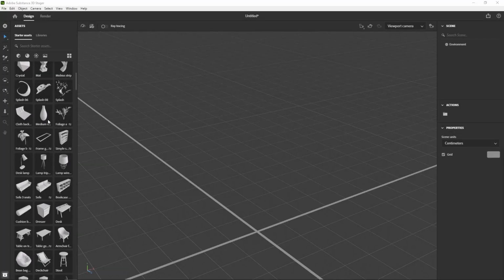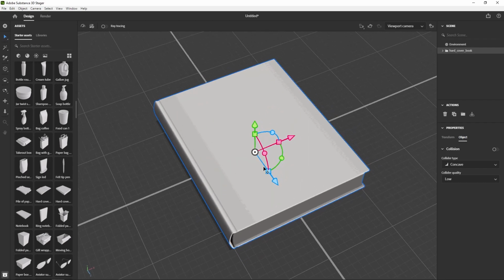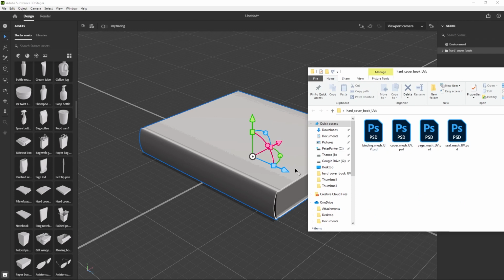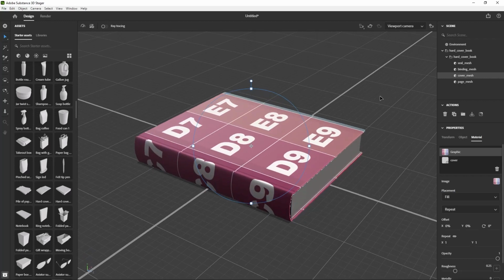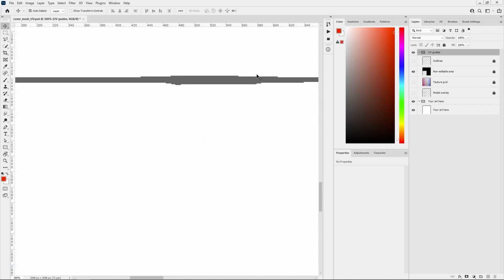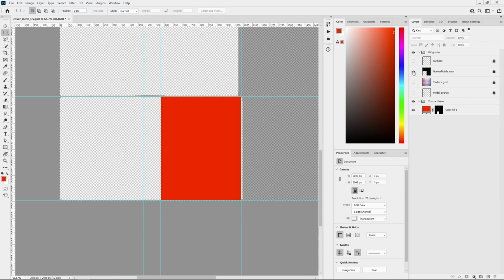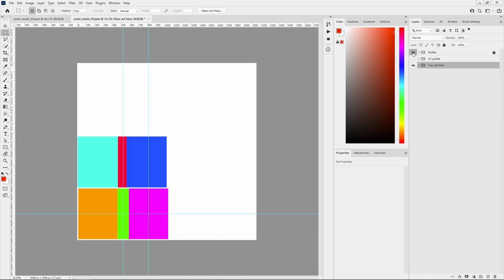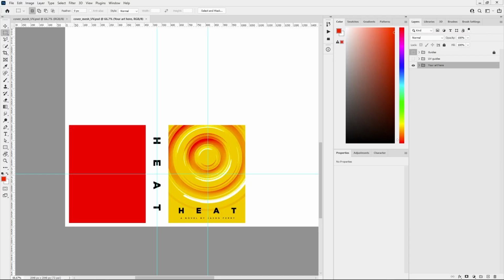Adobe Substance 3D Stager / Making the Perfect Mockup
A quick tutorial on making more advanced mockups in Adobe Substance 3D Stager.